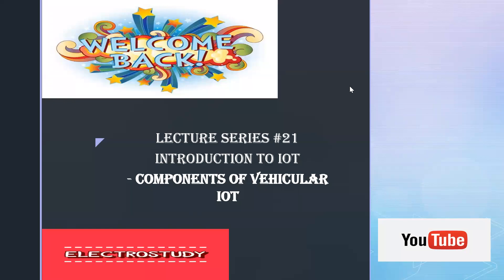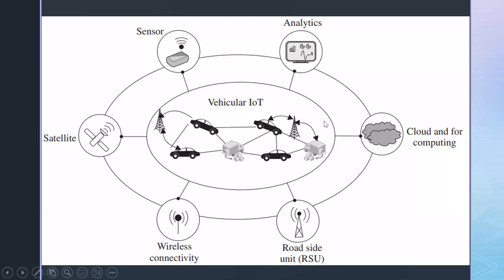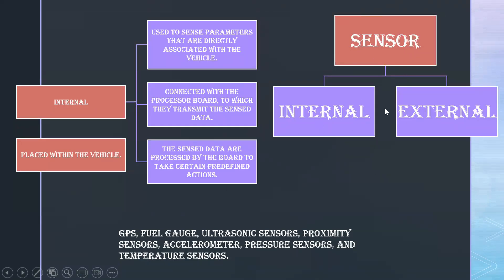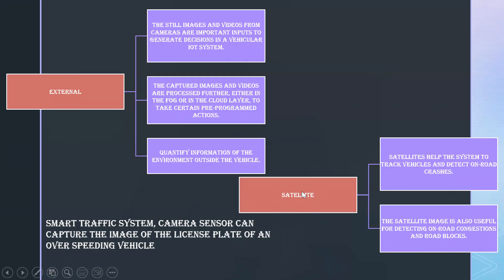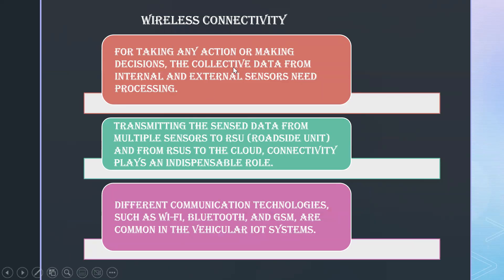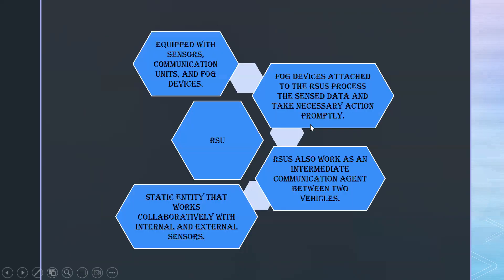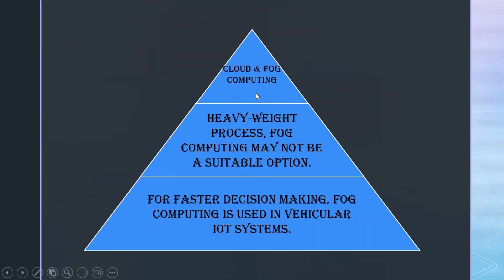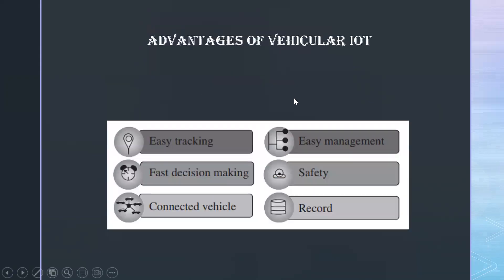Components of Vehicular IoT|Introduction to IoT|Sensor|RSU|Satellite|Wireless Connectivity|Cloud|BE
Hi all, In this Video the structure of each components used in the Vehicular IoT is explained.